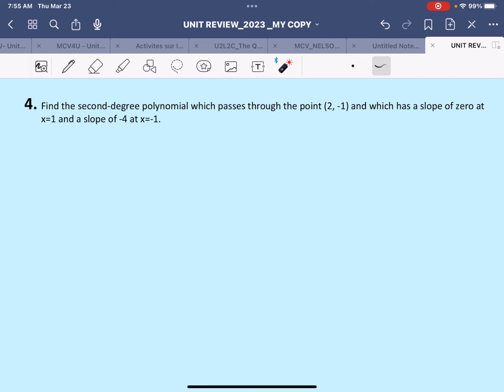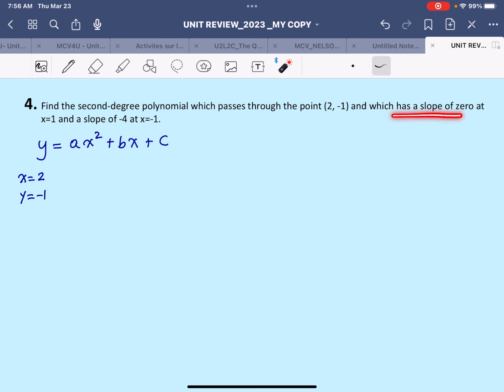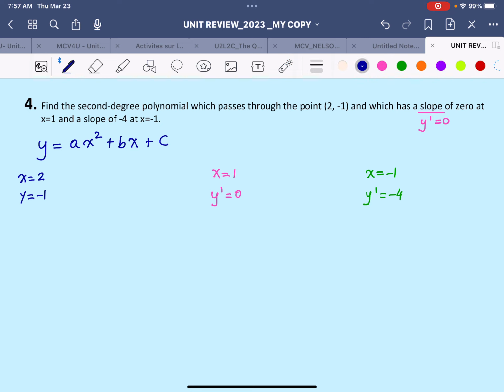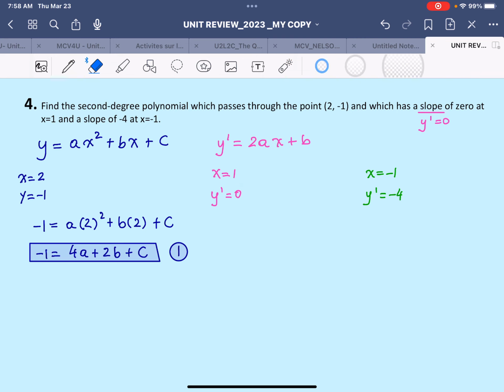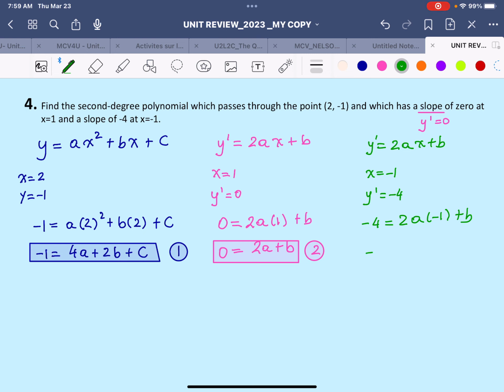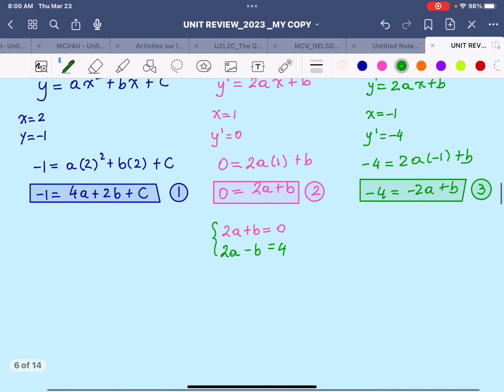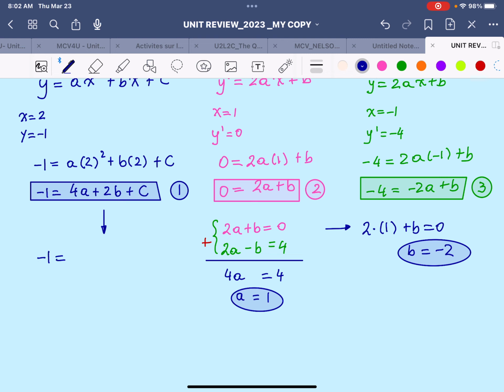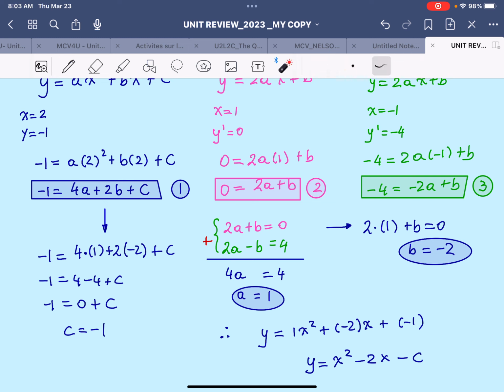Review - Unit 3: The Thinking Questions Set, Question #4